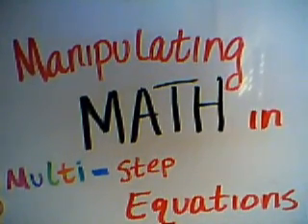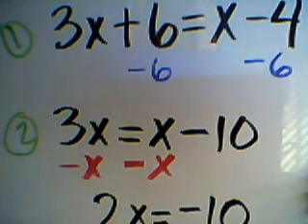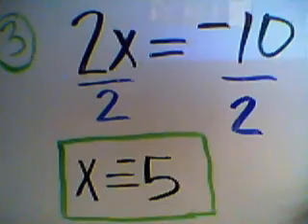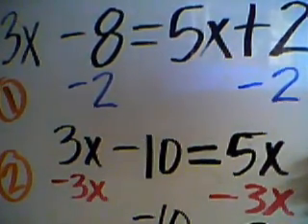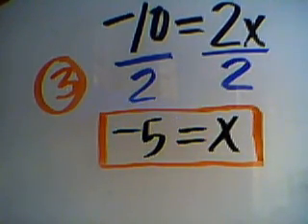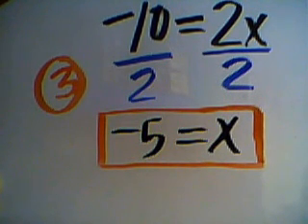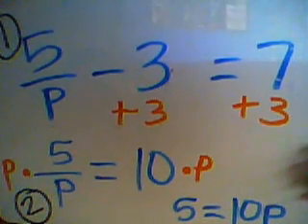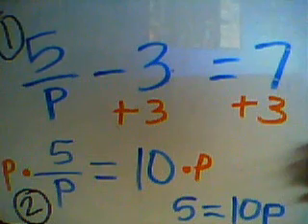Manipulating Math with Multi Step Equations